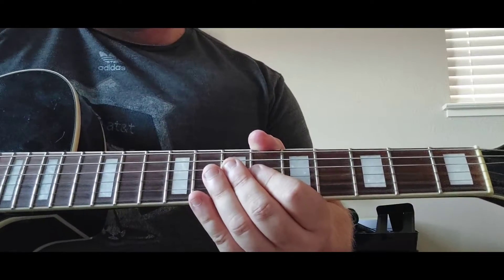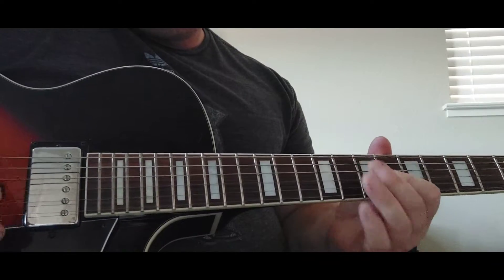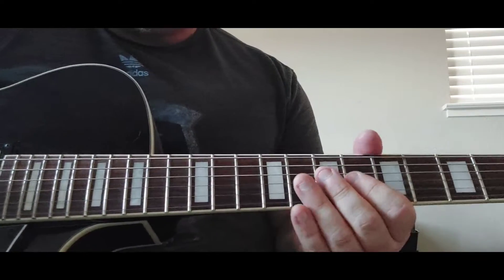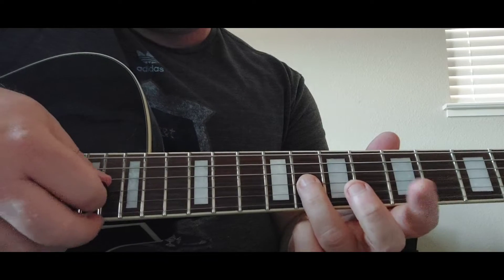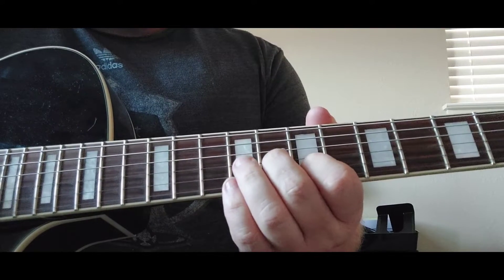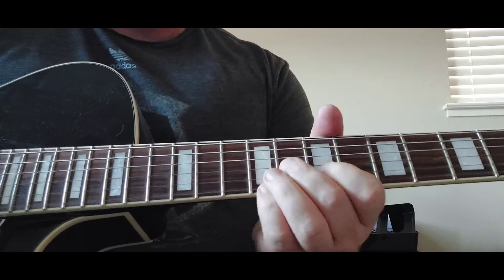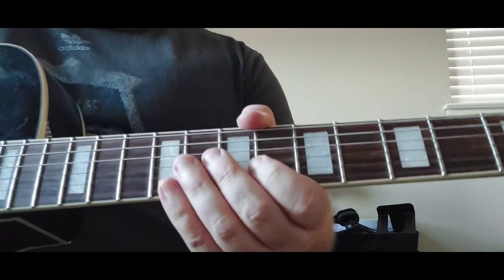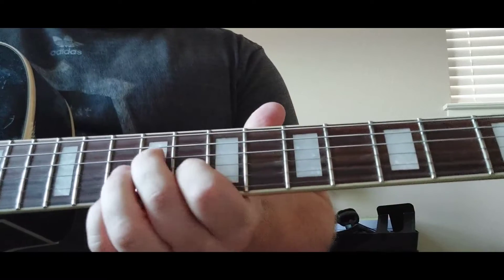Jungle Love (The Time) Guitar Tutorial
This is a classic 80's dance, funk, song by Morris Day and The Time. Great song easy to play.

COPYRIGHT.

I own nothing used in this video and do not claim it as my own This video is purely for entertainment purposes and should be used for private entertainment only COPYRIGHT